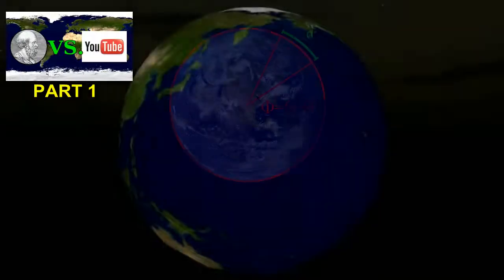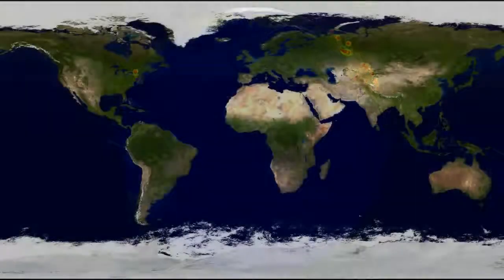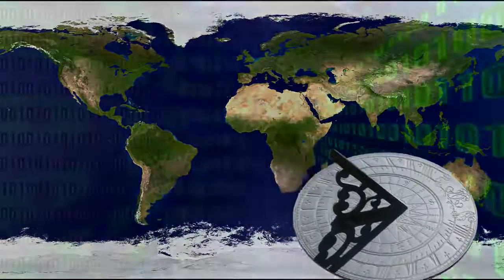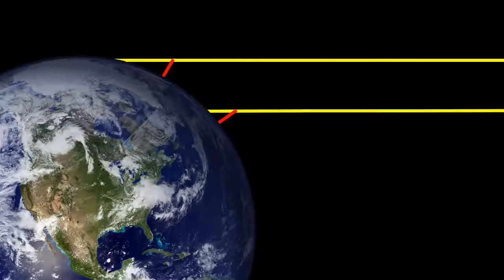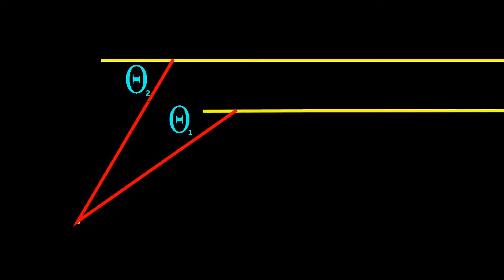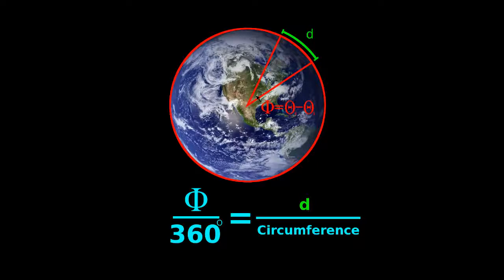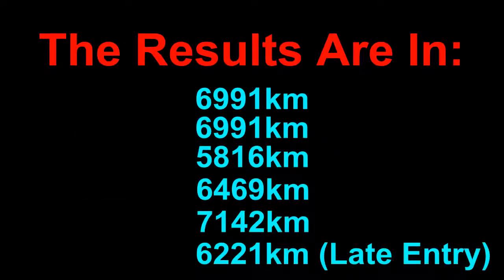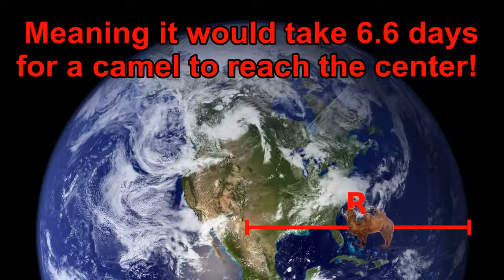How The Radius Of The Earth was determined